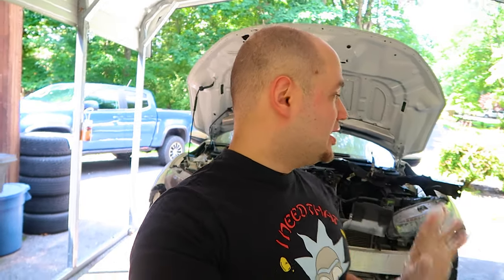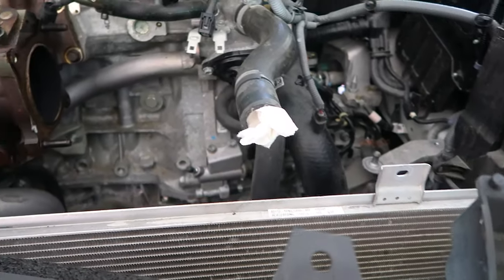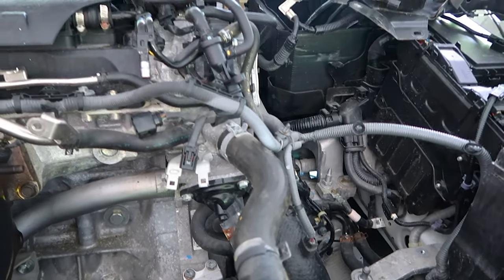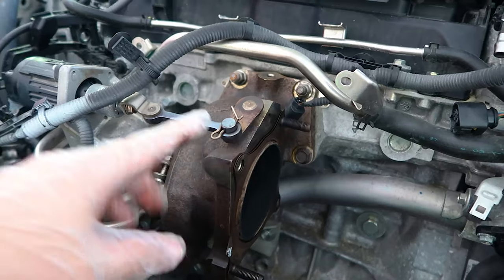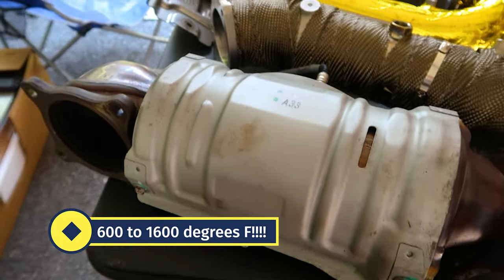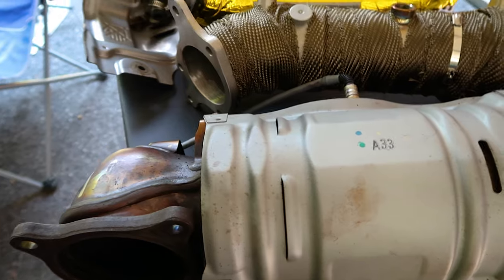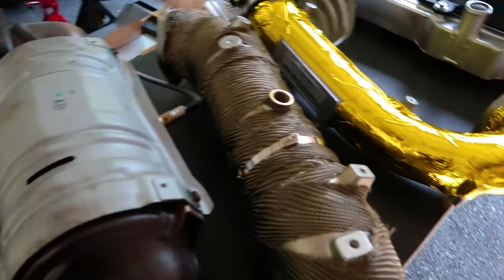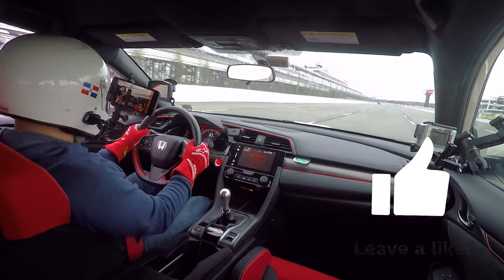The Civic Type R has some HORRIBLE design FLAWS What Are they and WHY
Recommended Transmission Fluid
Best Phone mount
Link to grill
Konig Ampliform
Recommended Air Filter
Hawk DTC60 FRONT brake pads
Hawk DTC30 REAR brake pads
Brake Bleeder
Best Car Jump Starter in the market
OBD 2 Reader
Acuity Shifter
10th Gen Civic Pedal Spacer
PRL Intercooler
PRL Downpipe/Frontpipe
KTUNER V2
KTUNER Mount
Koyo Radiator
DEI Exhaist Wrap

In this video series I take apart my Civic Type R, I go over some of the spots that need attention, show all of the areas that need improvement, unbox all of the power add goodies (Intercooler, Radiator etc...) and then rebuild the car into it's next form: Race Car.